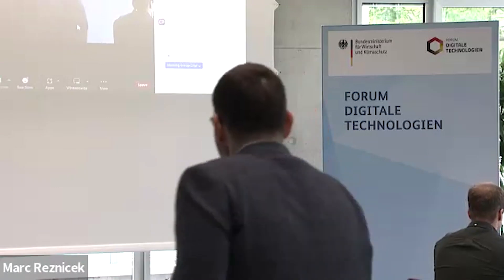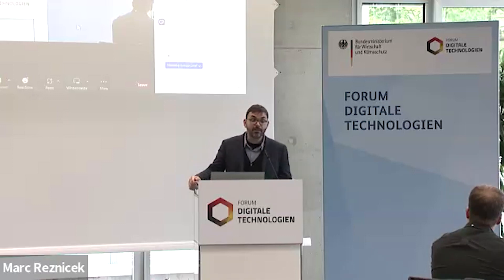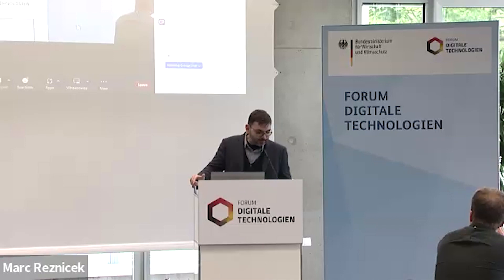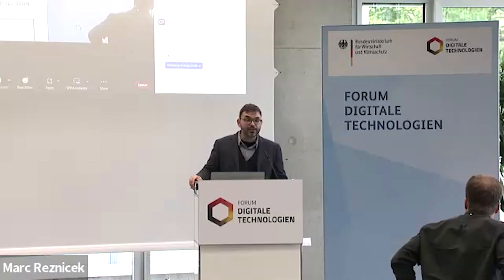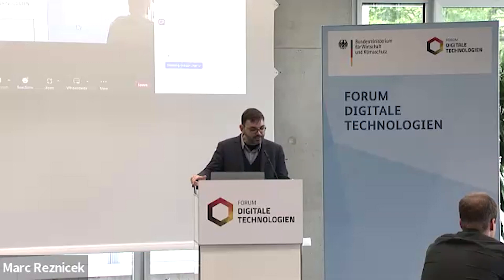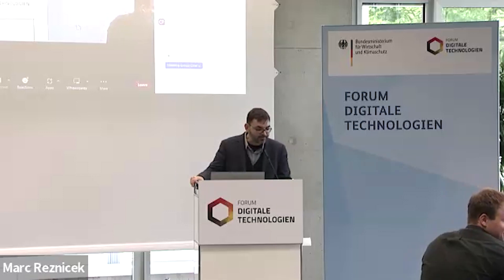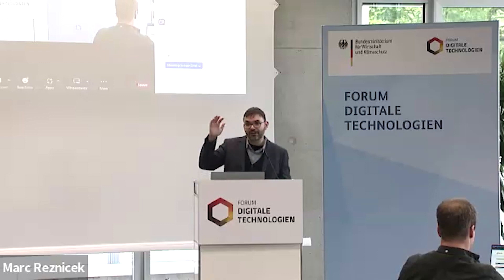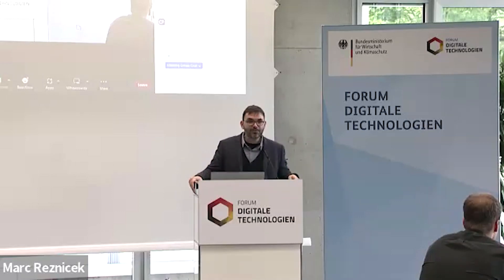BCRW2023 Closing Notes